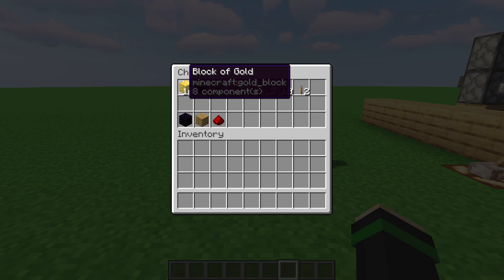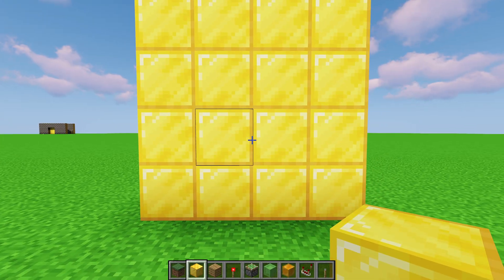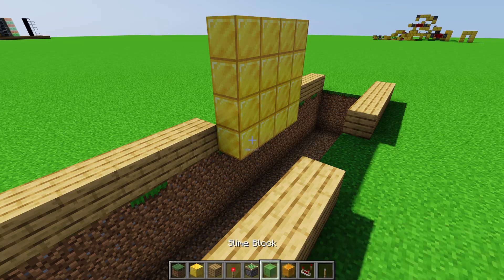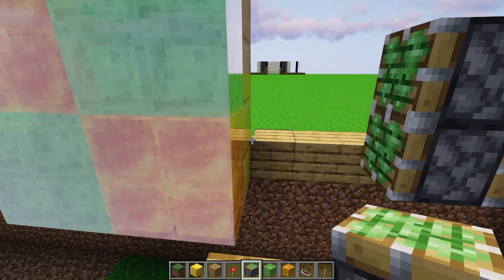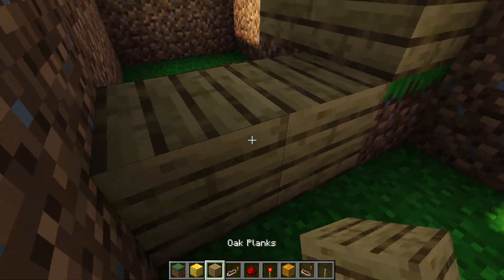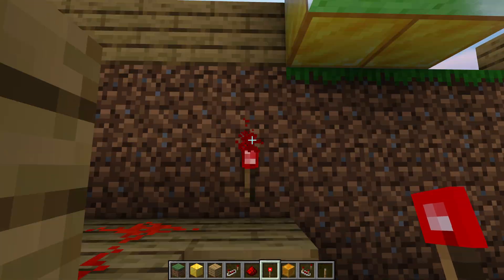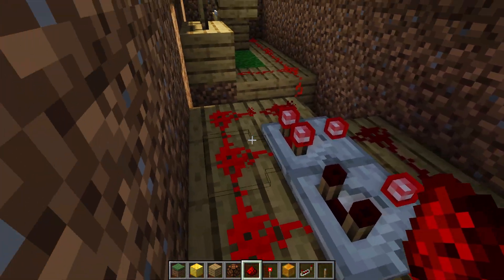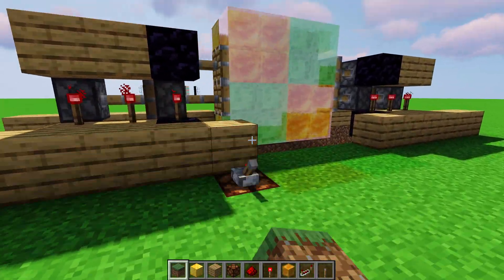Easy 4x4 Piston Door (Bedrock Edition Friendly) | Minecraft Redstone Engineering Tutorial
This video shows how to build a 4x4 piston door for Java and Bedrock Editions (including Pocket Edition, Xbox, PS4 & PS5, etc.). The door requires a handful of basic redstone components, as well as some obsidian, but is decently compact and (relatively) easy to make

0:00 Intro
0:40 Materials
1:23 Tutorial
14:01 Filling in Blocks
17:09 Outro